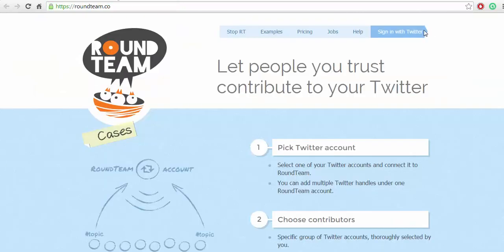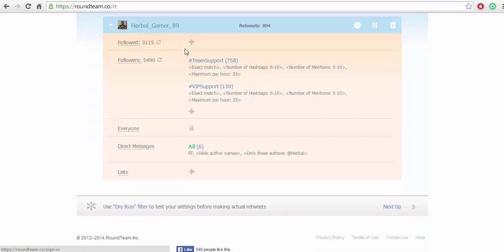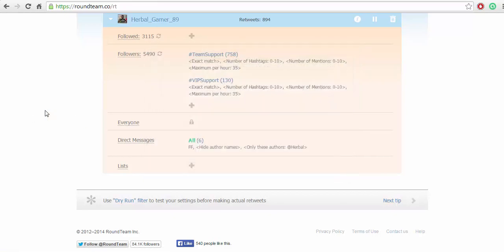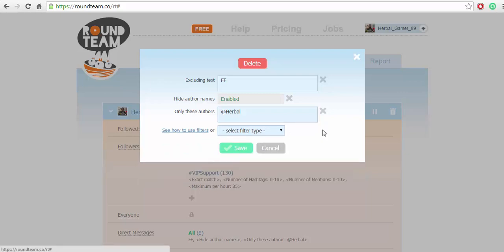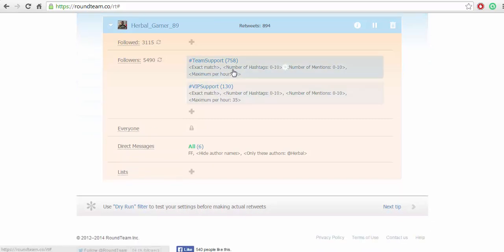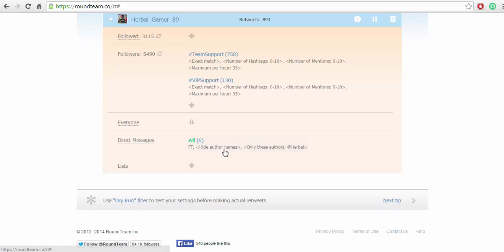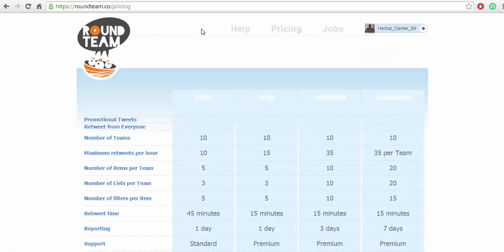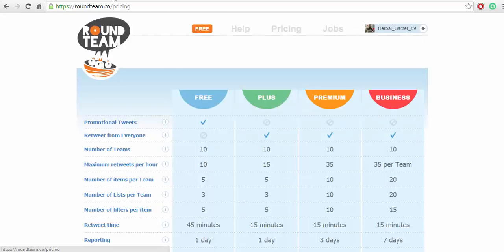How To Setup A Autobot For Retweets On Twitter 24/7 Retweets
So Here We Have How To Set Up An Auto Retweet Bot For Twitter. Here You Can Set Up A Retweet Bot With A Tag So Any Post With That Particular Tag Will Automatically Be Retweeted By Your Twitter Account. In My Case Its Retweeted To 7,600 Gamer's So It Helps Alot Of Gamer's Out. NOTE it does not work right away may take a few hours to start retweeting.
Stay Frosty Gamer's